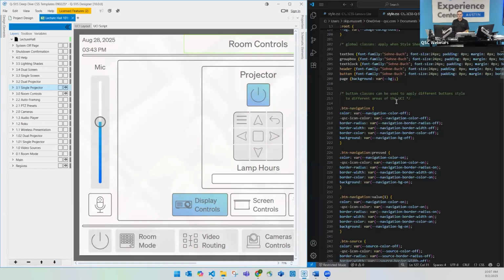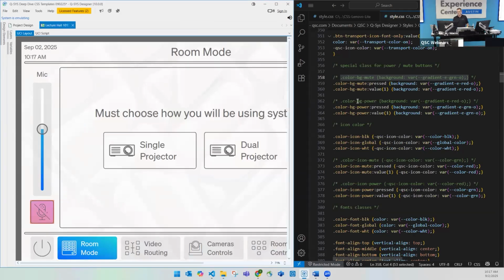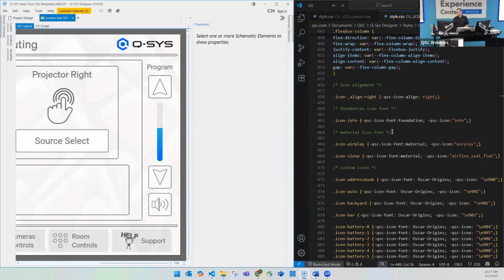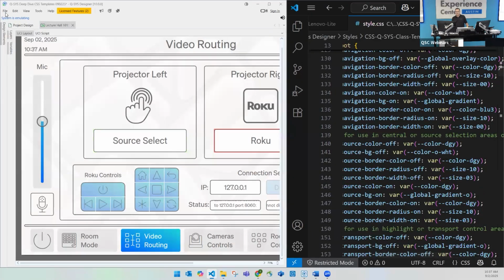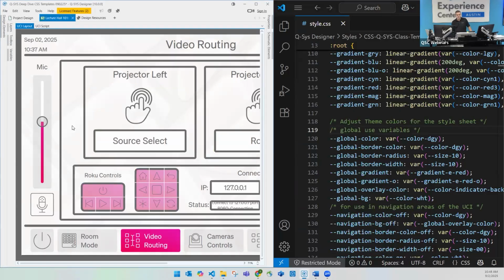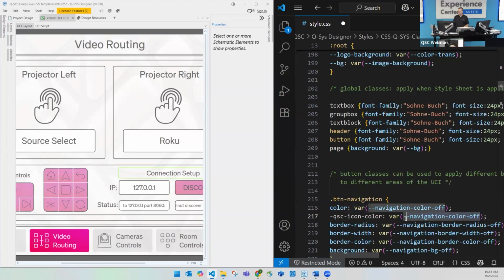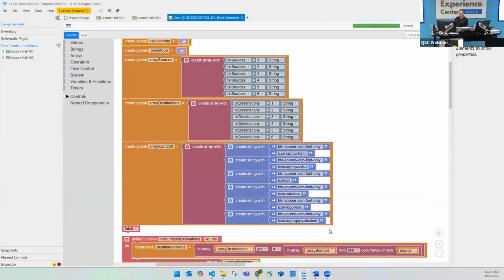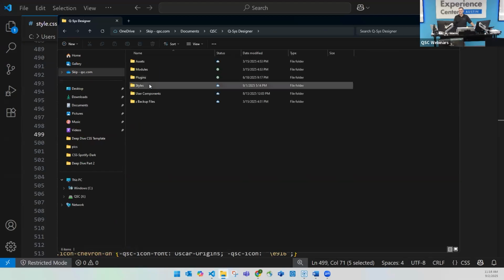Deep Dive Webinar: Q SYS UCI Tools - How to Build and Use CSS Templates (September 2, 2025)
Join us for this webinar that offers a comprehensive exploration into the strategic creation and application of CSS templates within the Q-SYS User Control Interface. This Deep Dive emphasizes the importance of regionalizing UCIs through structured naming conventions and the critical role of the “C” in CSS—cascading—on interface design. Attendees learn how to organize and sort classes effectively, harness the power of the :root selector, and build scalable templates using variables for sizes, colors, images, and gradients. The session will also demonstrate how a well-constructed template can be reused and adapted for future UCI projects.